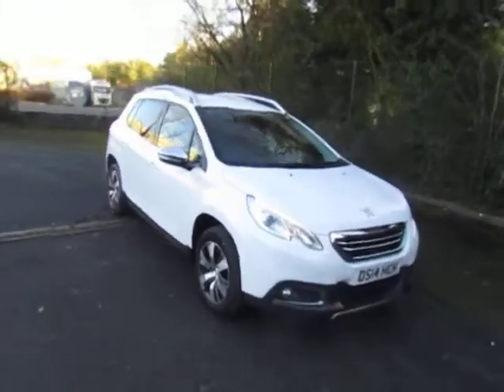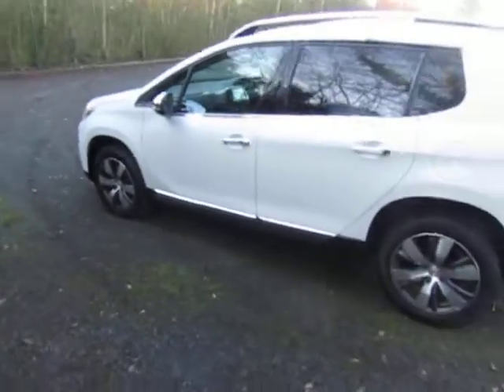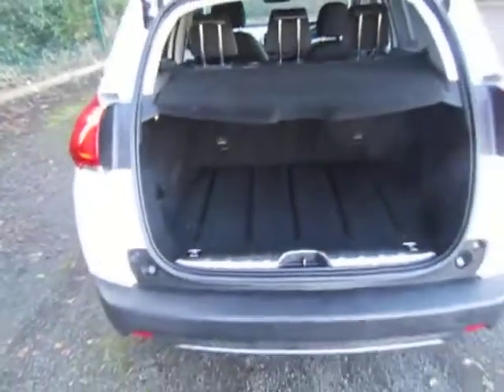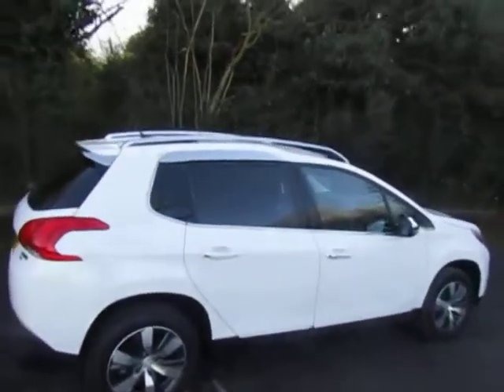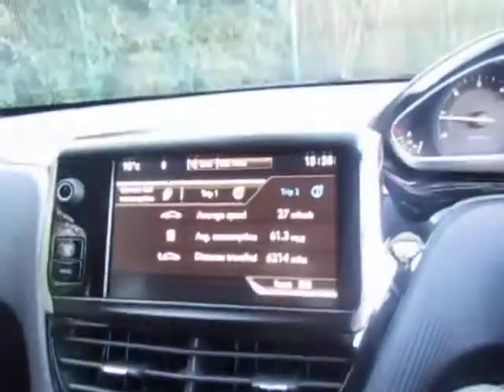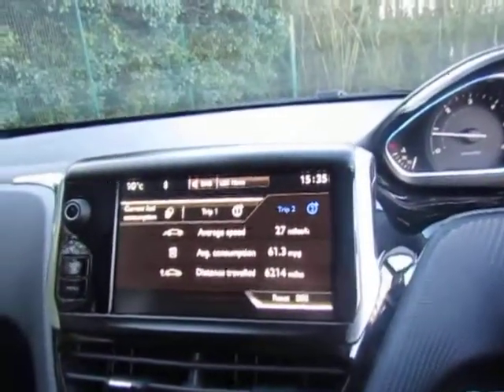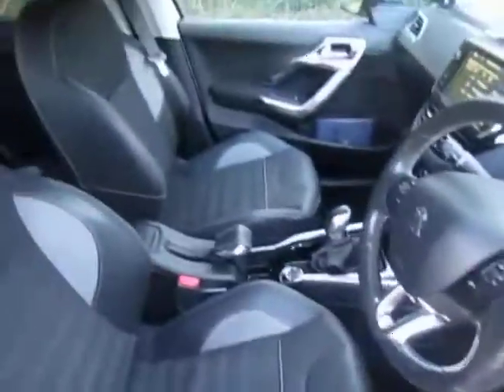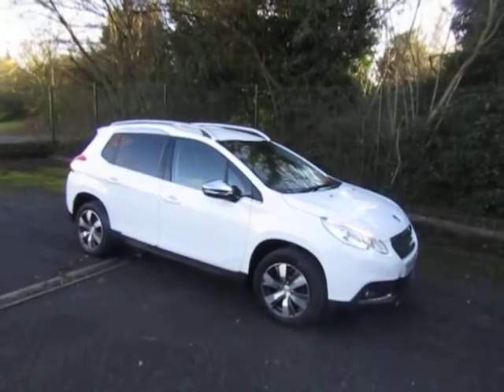Peugeot 2008 E HDi Allure